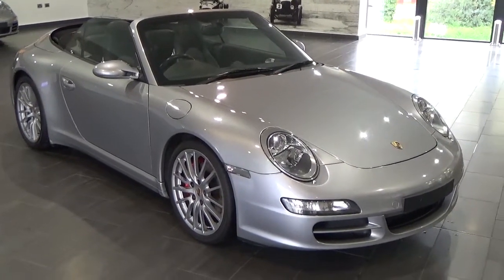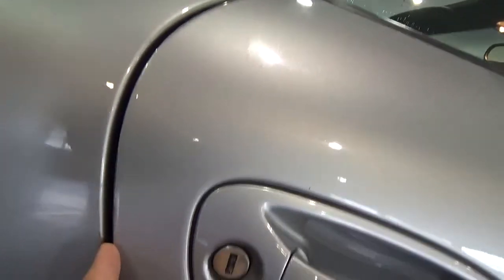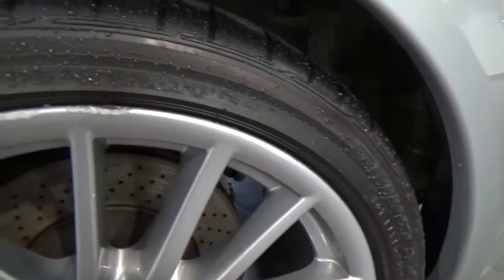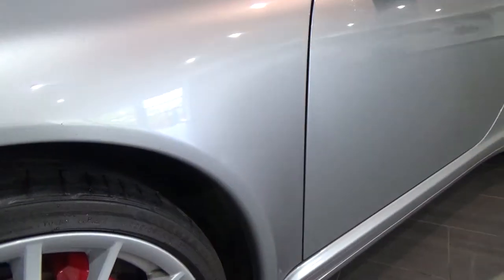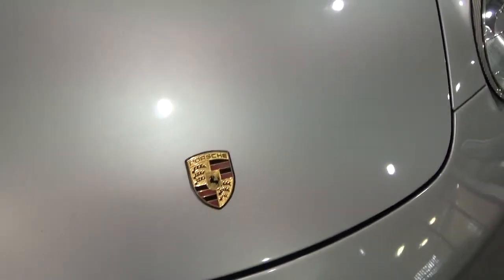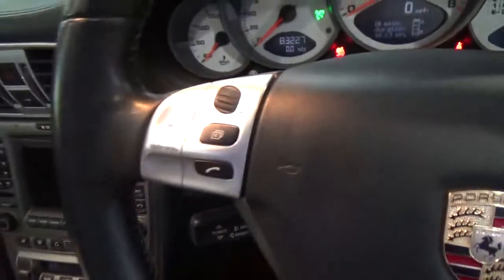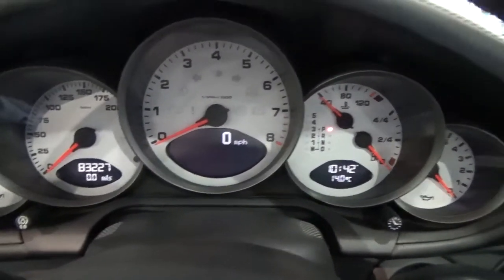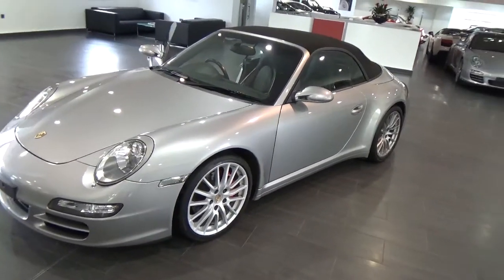dealerpx.com Porsche Carrera RK06NCJ